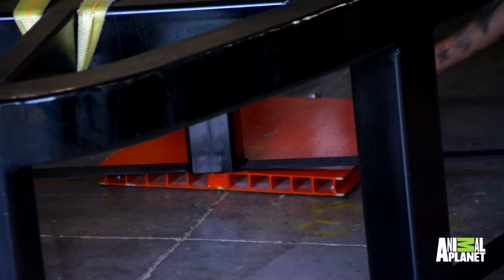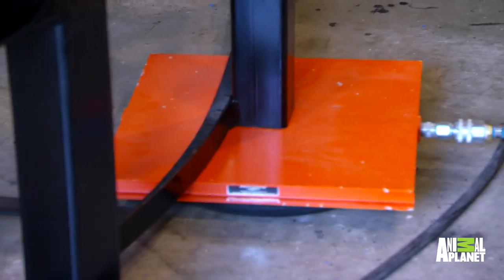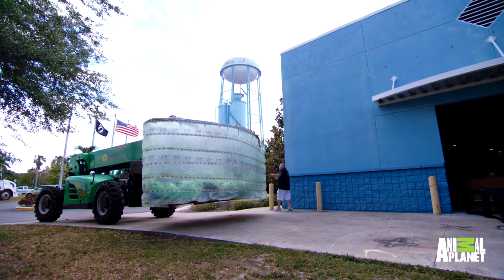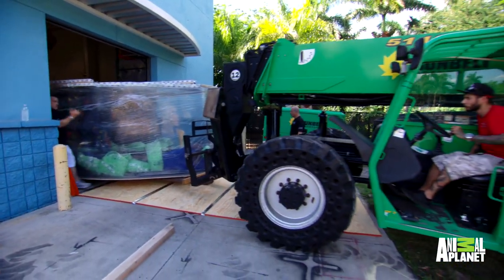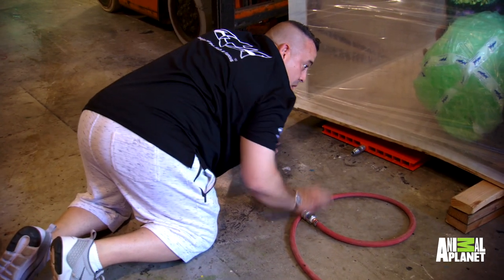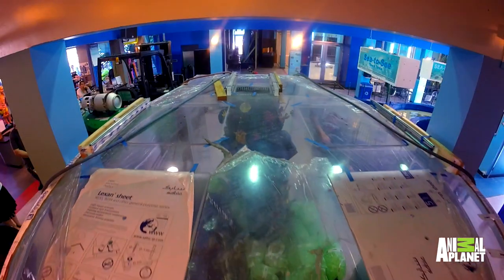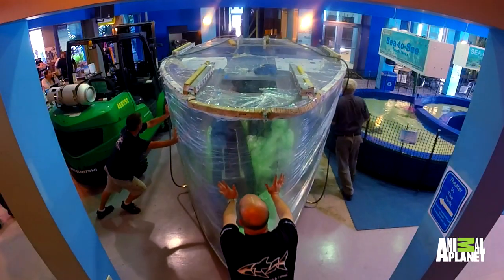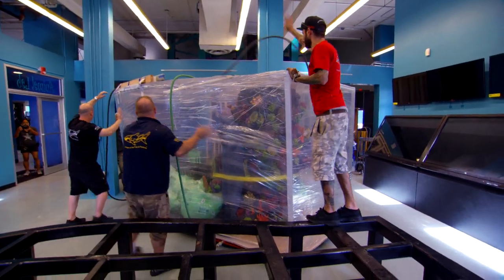Gliding in a 32,000 lb Tank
When a forklift can't do the job, see how Wayde and Brett move this massive tank into place.

Tanked
FRIDAY 10/9C